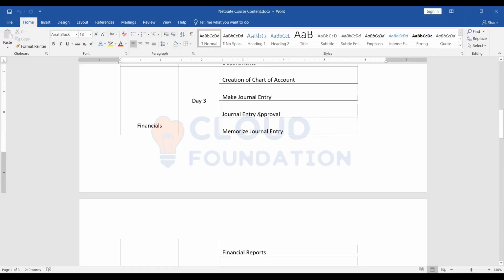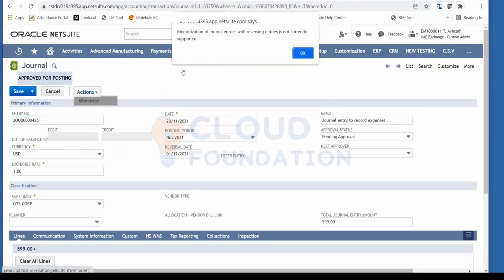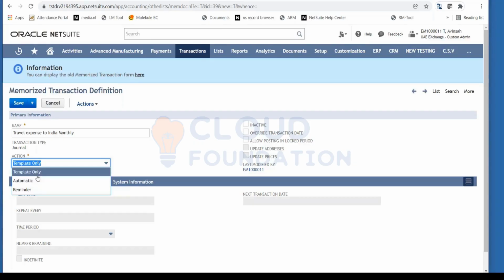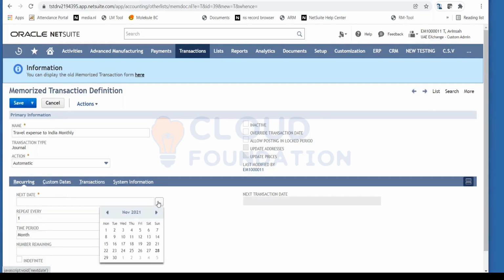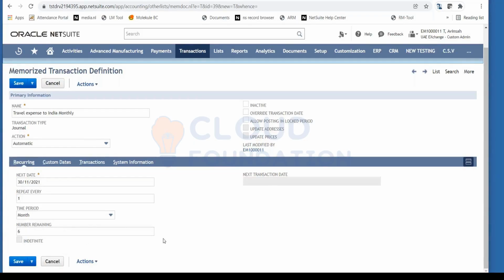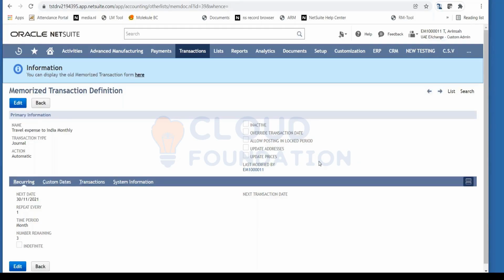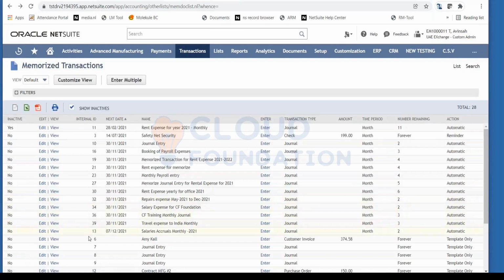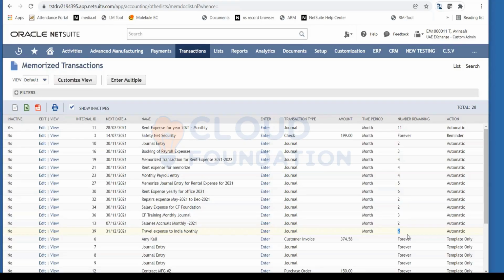Financials Memorize Journal Entry in NetSuite Functional | CloudFoundation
🎓 Find out more about NetSuite Functional Courses: 🔗 Self-Paced Training 🎥 Instructor-Led Training

🔥 Title: NetSuite Functional Setup Auto Generated Numbers and Rename Records | NetSuite | CloudFoundation

This powerful tutorial will help you learn all the secrets of NetSuite Functional Setup! 🚀
In this video, we'll show you how to automate record numbers and rename records in NetSuite in a way that saves you time. 📊✨
These professional-level tips will help you master your NetSuite functional skills! 💼🔐

🎥 What You Will Discover in This Video:
🧠 How to create and configure a Memorized Journal Entry in NetSuite
🔁 Automate recurring journal entries to save time
🧾 Practical use cases for recurring finance entries
📆 Set frequency & schedule for auto-posting
🛠️ Tips to edit or delete memorized entries
💡 Avoiding duplicate entries and common errors

🎓 Get better at using NetSuite today!
For the most up-to-date NetSuite training programs and deals, go to ➡️

🌐 CloudFoundation is your trusted NetSuite learning partner. Stay up to date and certified with them!

🎯 Explore More :

Memorized journal NetSuite
Recurring journal NetSuite
NetSuite financial automation
ERP recurring entries
NetSuite transaction automation
NetSuite journal setup
Functional automation in NetSuite
NetSuite accounting tools
CloudFoundation NetSuite course
NetSuite recurring setup
NetSuite user roles
NetSuite sandbox setup
NetSuite transaction types
NetSuite module setup
NetSuite permissions
NetSuite form customization
NetSuite navigation
NetSuite tips and tricks
NetSuite suite builder
NetSuite field setup
NetSuite record hierarchy
NetSuite ERP configuration